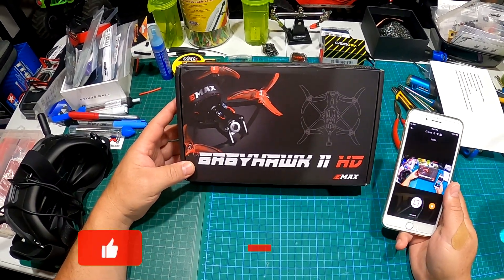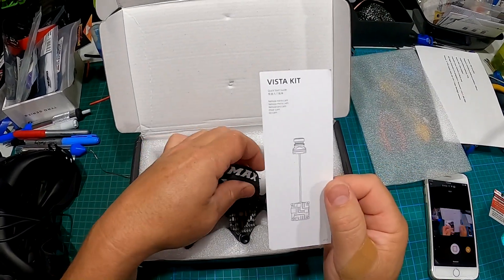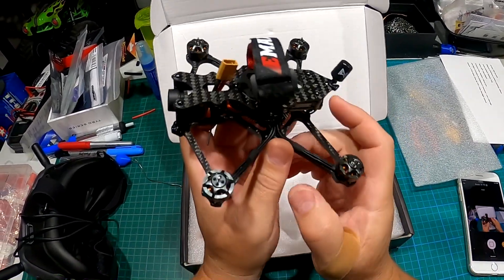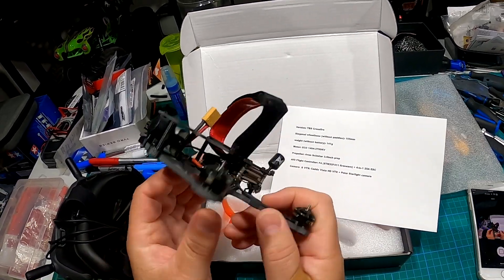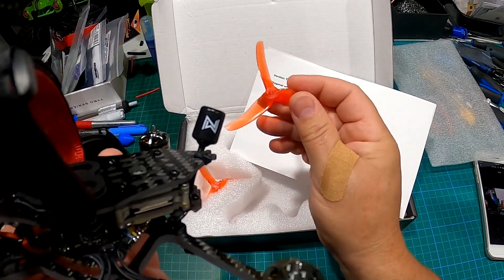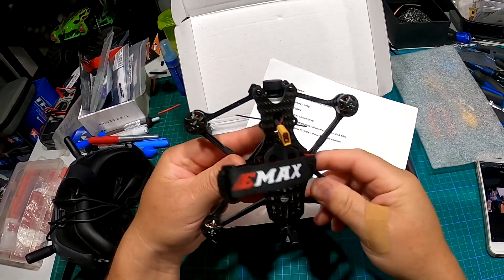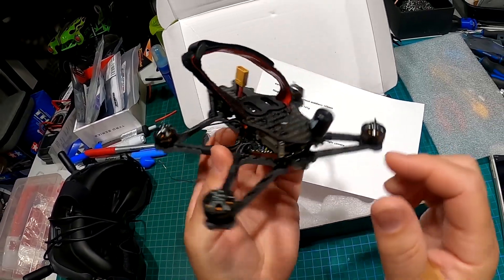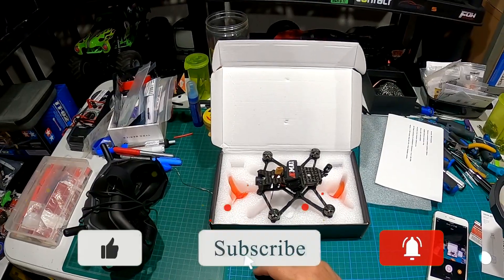Emax Babyhawk II Unboxing 👀 Emax Babyhawk 2 FPV Drone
Hey guys here's a Emax Babyhawk II Unboxing & Quick Look at what you get in the box. Get the Emax Babyhawk II FPV Drone I have had this Emax Babyhawk 2 for awhile now and it is a fantastic drone. It is durable, fast and flies beautifully out of the box.  See you on the next FPV video.
Hex Drivers (Tight Fit)
Soldering Iron
Tip Cleaner
Lighted Magnifying Glass
Ceramic Tweezers
Soldering Mat
Best Quad Transmitters: All link ELRS (The best Radio Protocol is ELRS!)
Radiomaster TX16s
Radiomaster Zorro
Radiomaster Tx12
ELRS Receiver